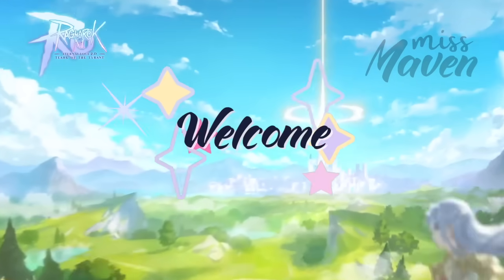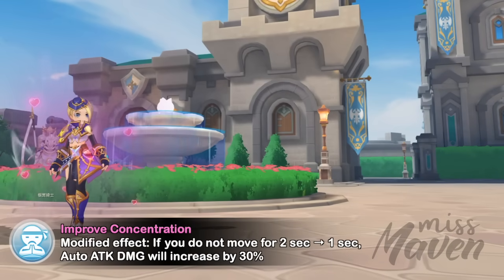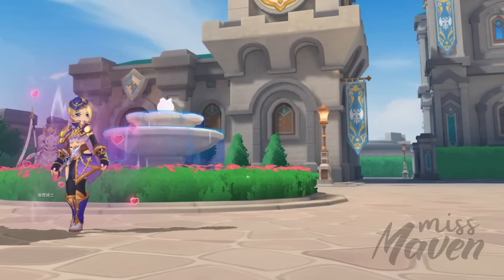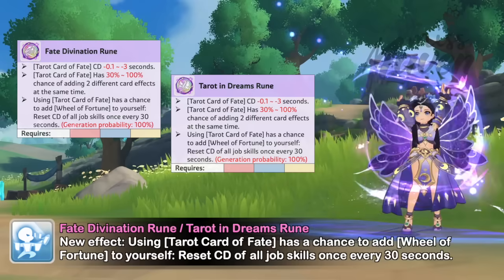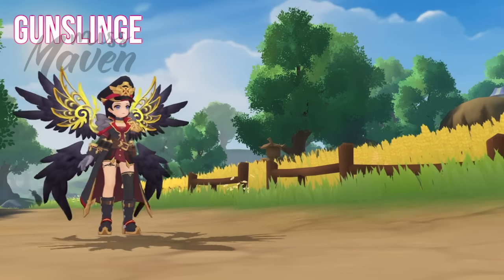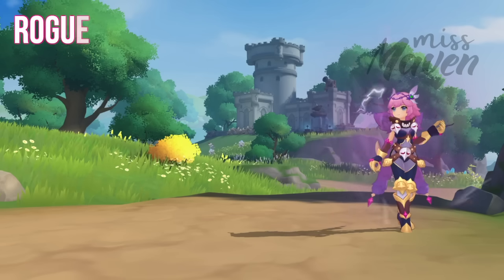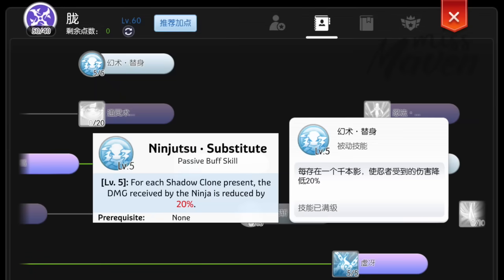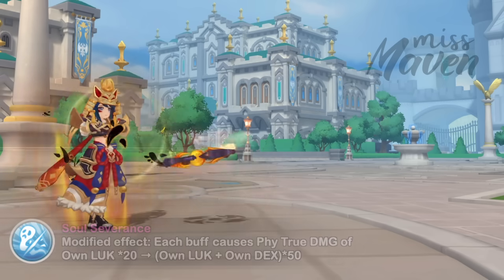MASSIVE BUFFS for SH, ST, LD, GS, PD and NINJA! ~ Tears of the Tyrant Class Balance (Part 2)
In this video, we'll take a look at all the upcoming skill adjustments and balance tweaks impacting the Hunter, Performer, Gunslinger, Rogue, and Ninja classes.